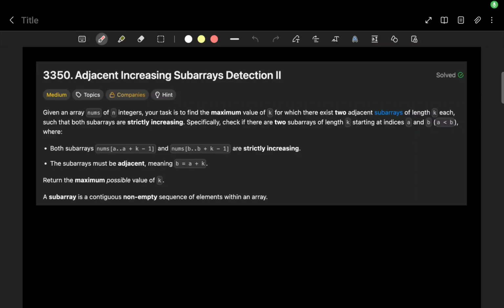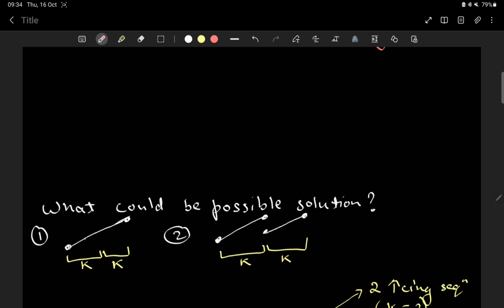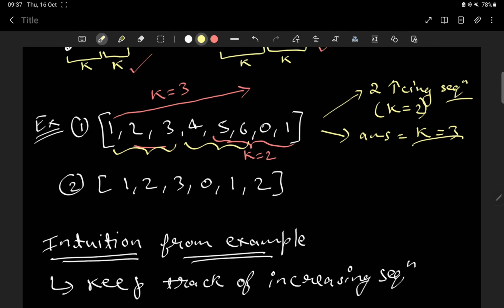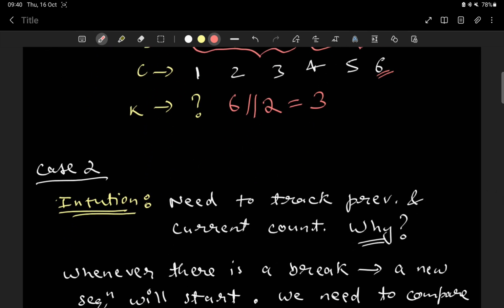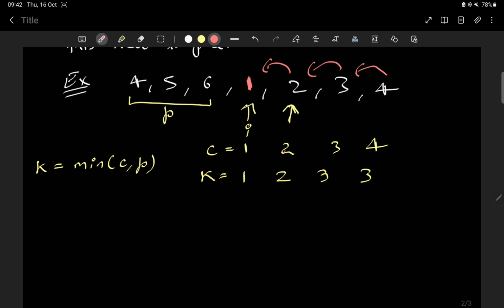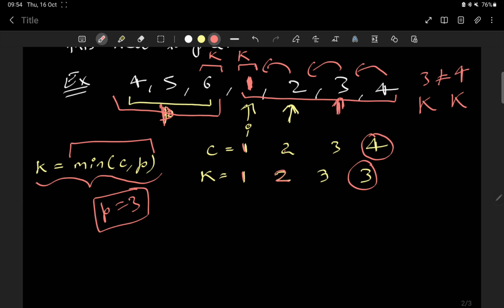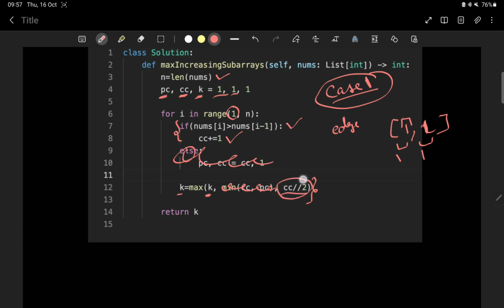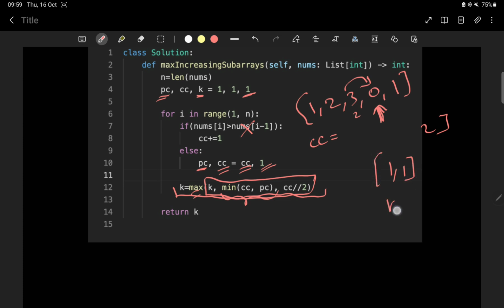3350. Adjacent Increasing Subarrays Detection II | Leetcode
Explainer by an IITian. Increase video speed to 1.5x

Correction: value of counter in example was 3(not 2)